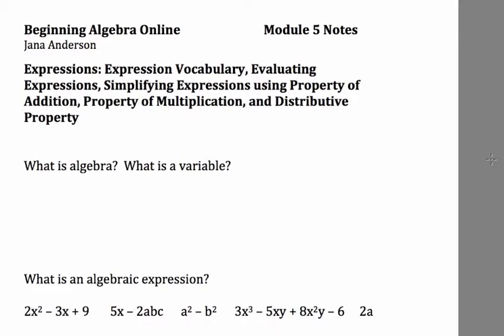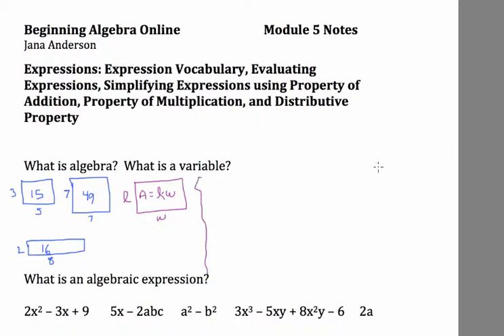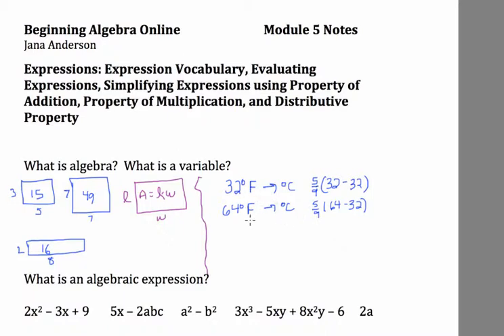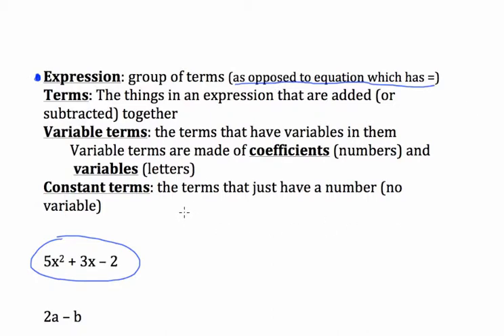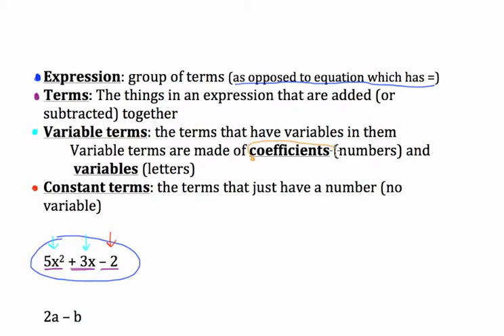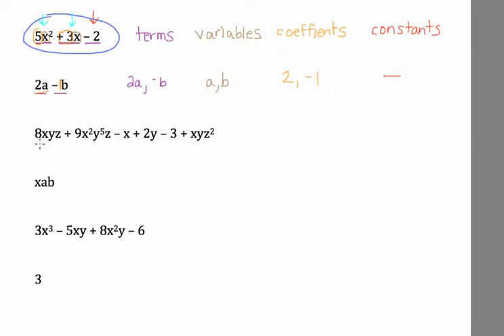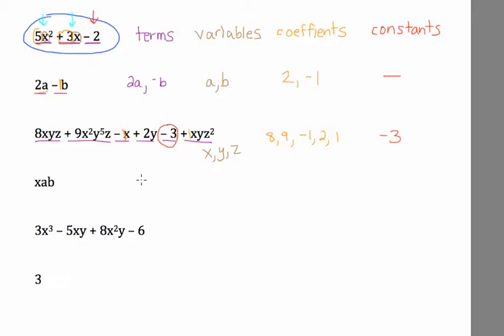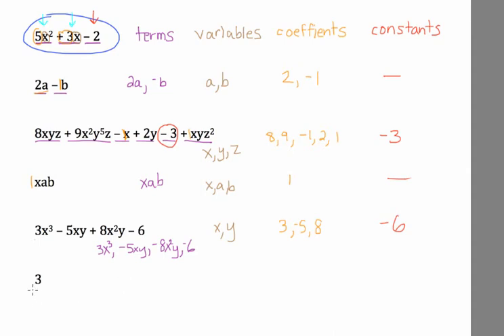Video Expression Vocabulary